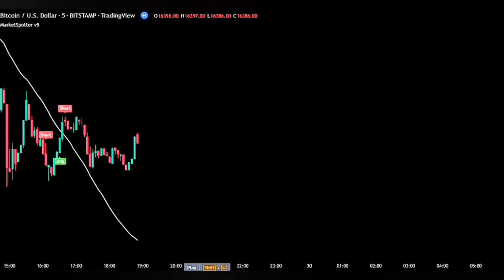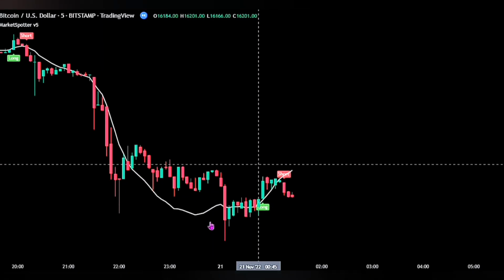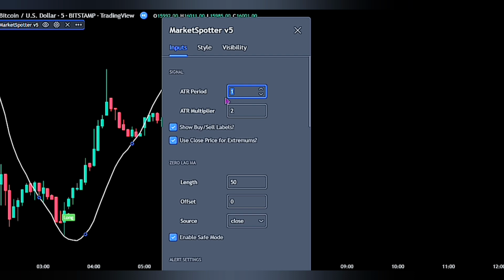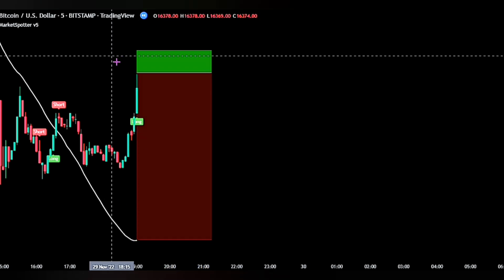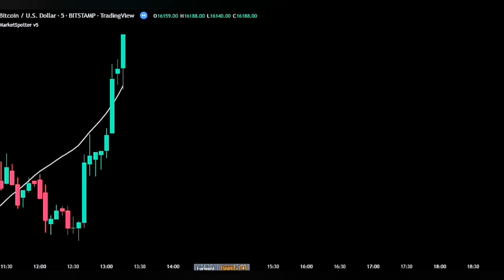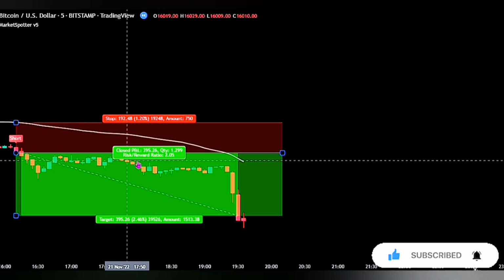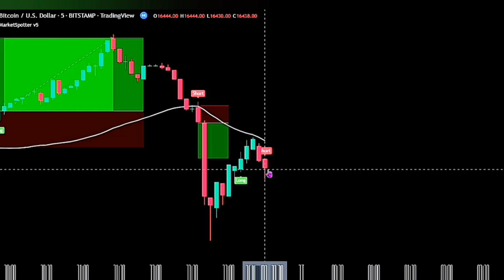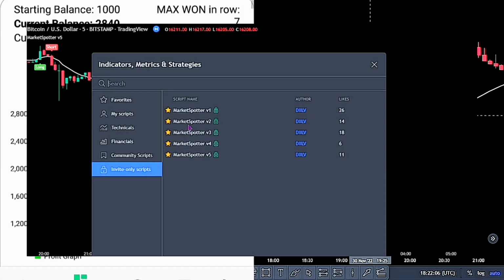This CRAZY Scalping Trading Strategy Will Make You Rich ( 100% Works )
Today we cover an improved market spotter indicator strategy that can be used with Crypto, Forex, Gold, and even Stocks! We showcase the strategy on the Bitcoin on Tradingview. This Highly efficient scalping trading strategy works on all timeframes. Suitable for trading stocks, forex and crypto. It is a non-repainting and a smart money management approach that aims to maximise profits on every trade you take.